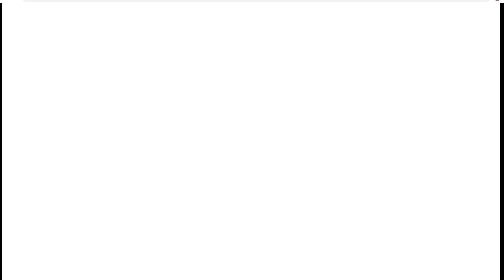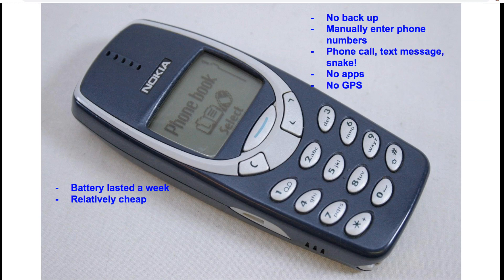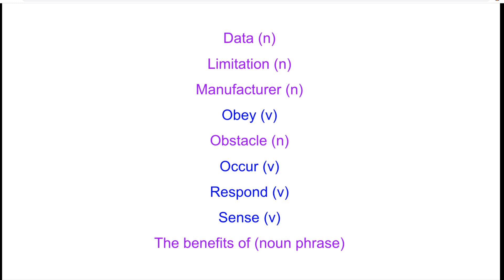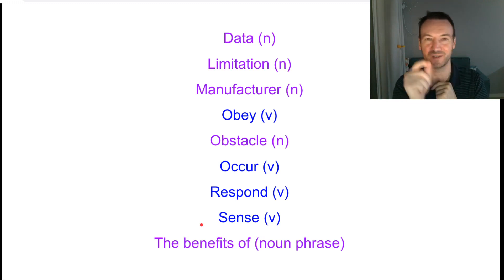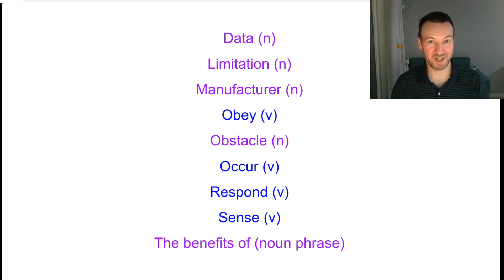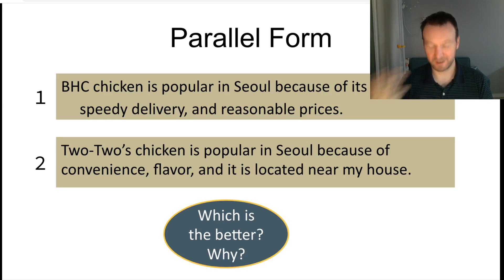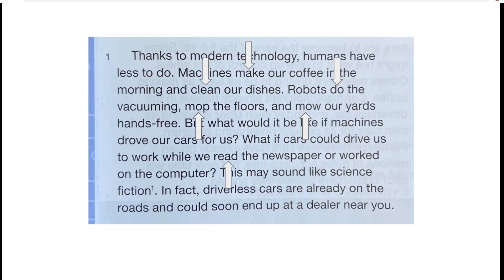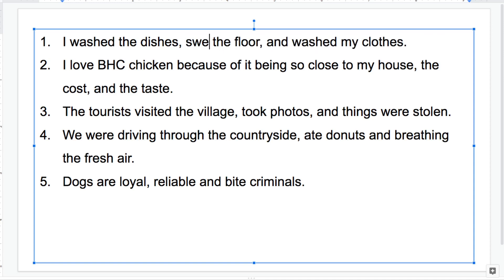GCI Unit 3 - parallel structure/form